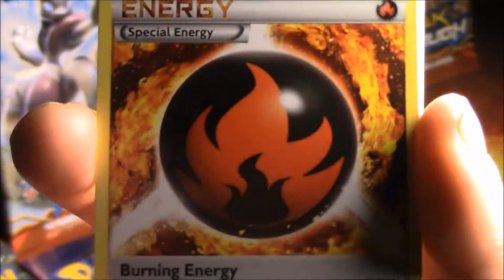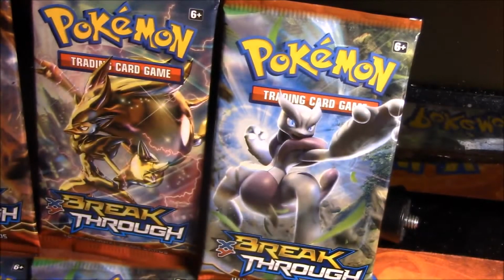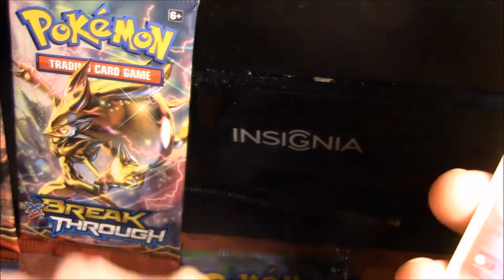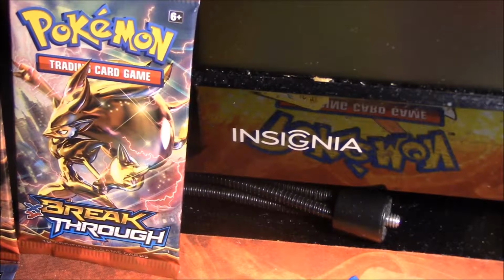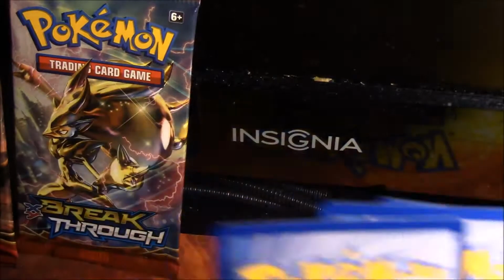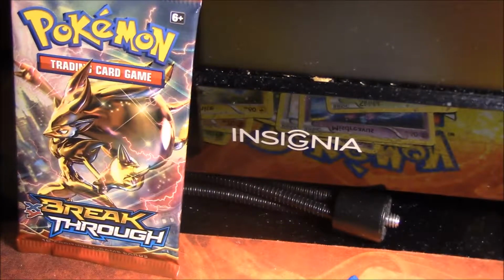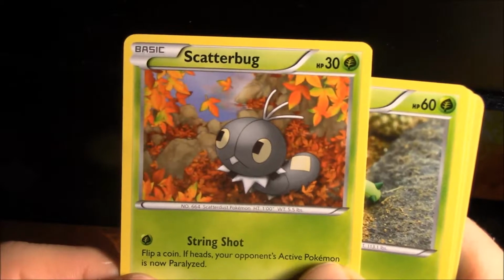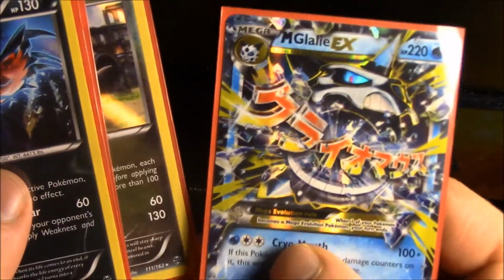Pokemon Cards: Opening 10 XY Break-Through Booster Packs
Can these 10 packs of Pokemon beat out the two collection box I have opened on the channel. Watch the video to see the out come.

Welcome To The ETTR Community (Eric The Tater Rager) was formally known as Thunder_N_Eric. Thunder Left This channel to me back on  july 30th 2015.